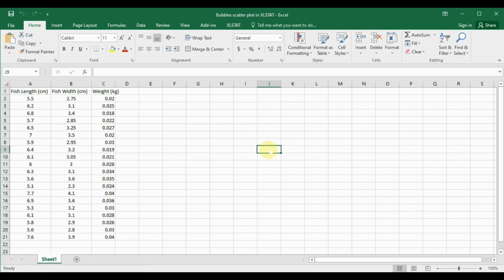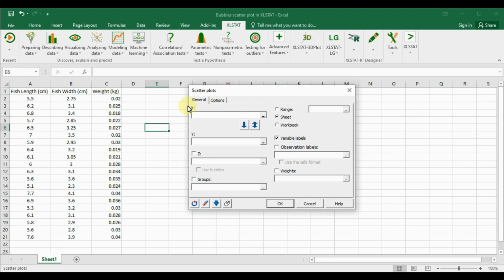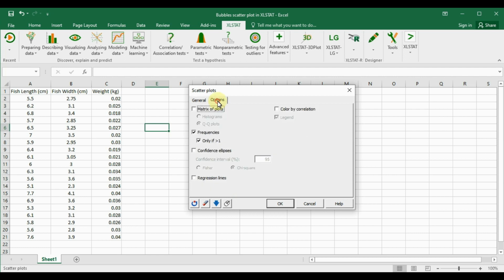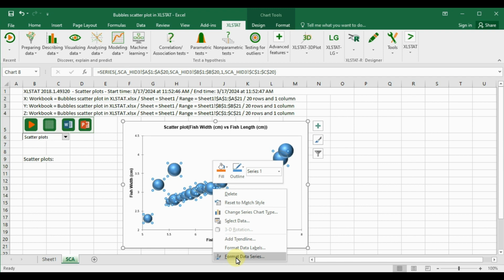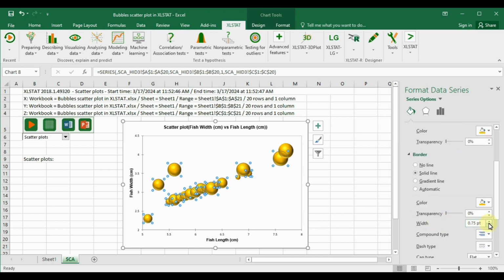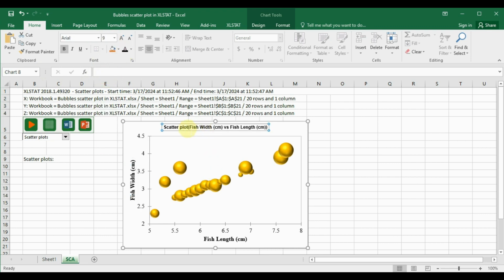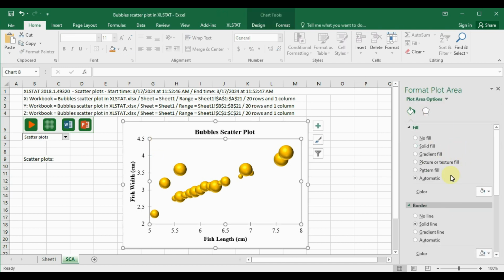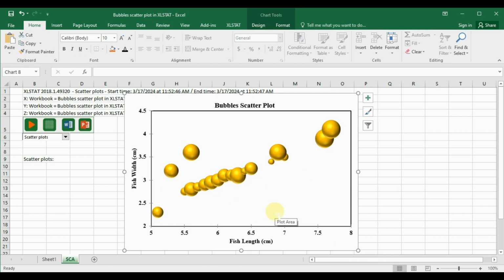Creating Bubble Scatter Plots in XLSTAT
Welcome to our XLSTAT tutorial series! In this video, we'll show you how to create dynamic bubble scatter plots using XLSTAT, the powerful statistical software add-in for Excel. Bubble scatter plots are an excellent visualization tool for displaying three variables simultaneously, allowing you to explore relationships and patterns in your data with ease.

Key topics covered in this tutorial include:

Step-by-step instructions on creating bubble scatter plots in XLSTAT, including options for customizing bubble size, color, and transparency.

Interpreting bubble scatter plot outputs to identify trends, clusters, and outliers in your data.

Practical tips for effectively presenting and communicating insights from bubble scatter plots in reports and presentations.

Real-world examples and applications to illustrate the relevance of bubble scatter plots in various biological fields, such as ecological research, and environmental science.

Whether you're a beginner or an experienced user, mastering bubble scatter plots in XLSTAT will empower you to visualize and analyze your data in new and insightful ways. Join us as we unlock the power of this advanced data visualization technique in Excel!

Recommended Tools: XLSTAT 2018